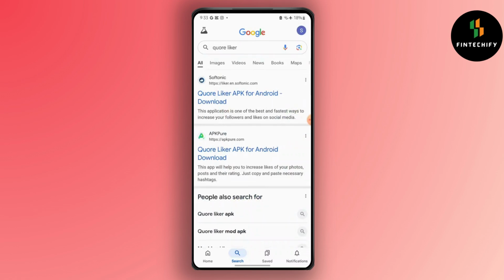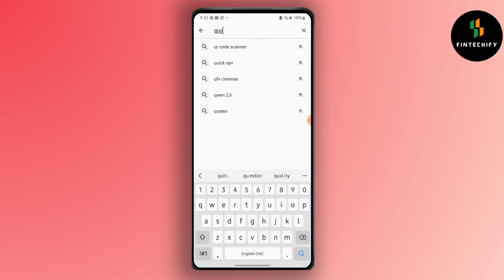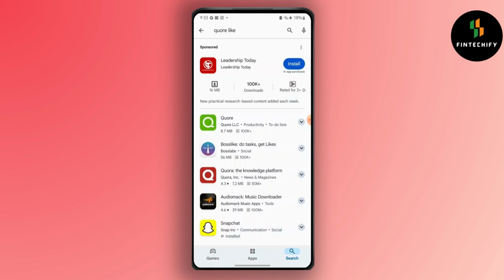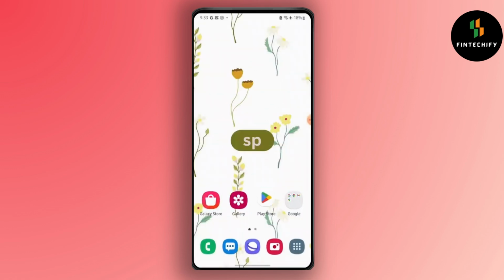How to Get Auto Likes on Facebook (Free Method)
Welcome to our tutorial on How to Get Auto Likes on Facebook for free! In this video, we’ll show you how to get automatic likes on your Facebook posts without spending a dime. We’ll walk you through the free methods and tools that can help boost your engagement on Facebook and make your posts more visible to your audience.

What You’ll Learn:
The best free tools to get auto likes on your Facebook posts.
How to set up and use third-party apps and online services for automatic likes.
Why getting automatic likes can increase engagement and visibility.
Tips for growing your Facebook presence organically with auto likes.
Timestamps:
00:05 Introduction to auto likes on Facebook
00:25 How auto likes can boost your engagement
00:40 Free tools for getting auto likes
01:00 How to use third-party apps for auto likes
01:30 Tips for boosting your Facebook presence
02:00 Why to be cautious of using automated services